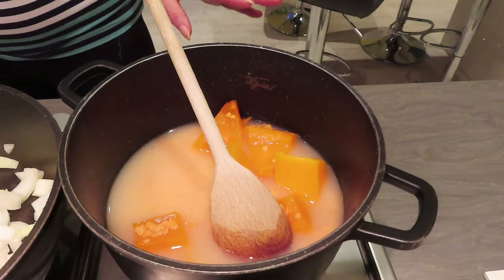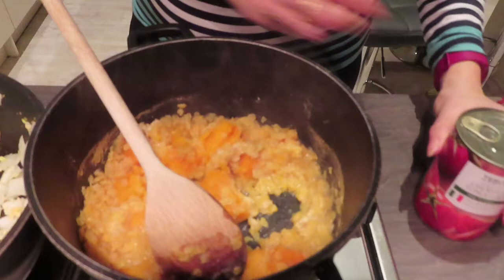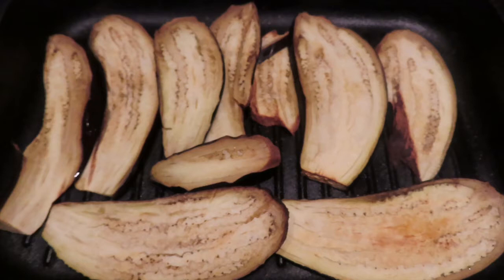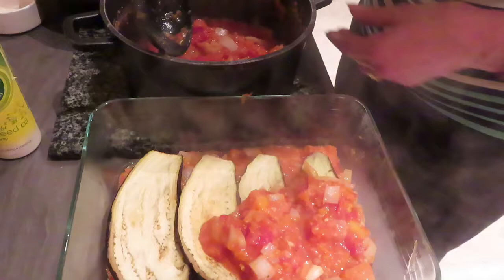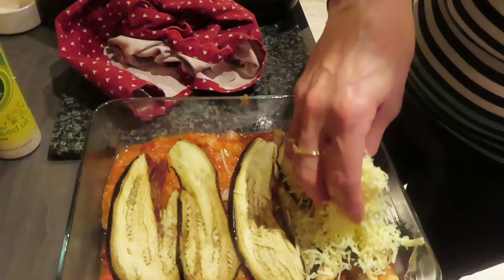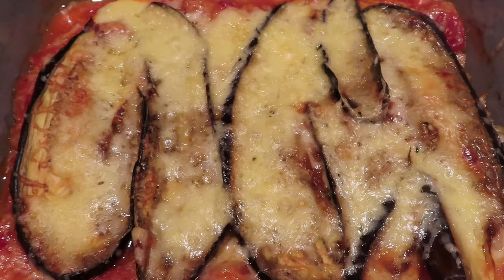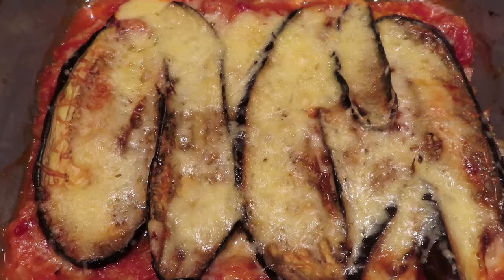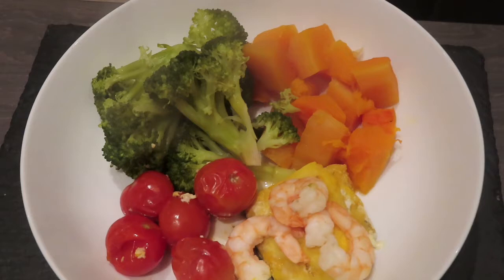Delicious Aubergine & Lentil Bake - EESP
This recipe is great for batch cooking and popping in the freezer.  If you swapped out the cheese it is also suitable for vegans.